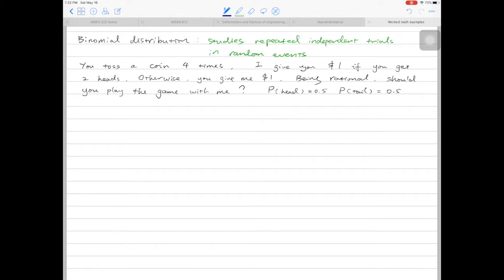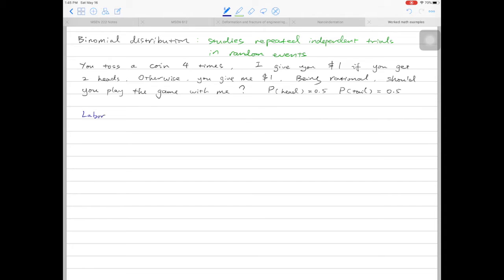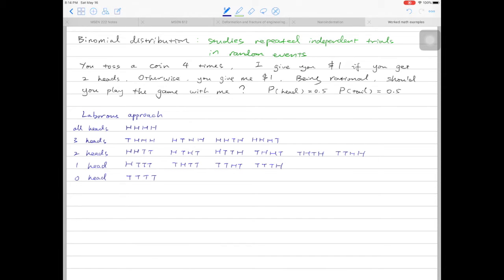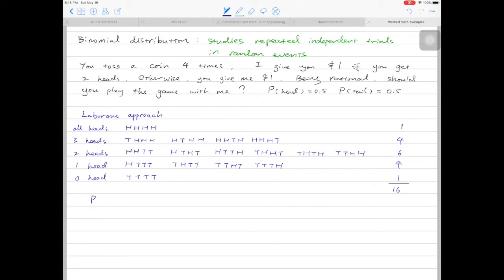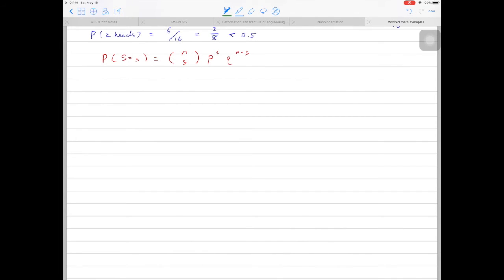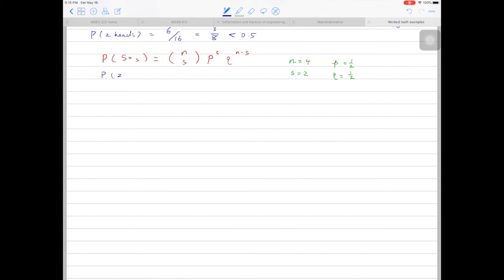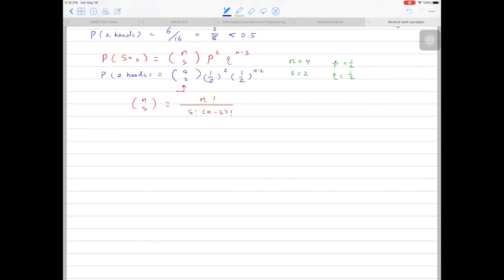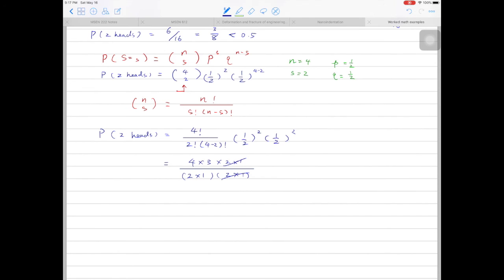24.6: Probability & Statistics - Binomial distribution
Binomial distribution describes the probability of repeated independent trials in random events. For example, if you roll a six-sided dice 10 times, what is the probability of getting 3 sixes.